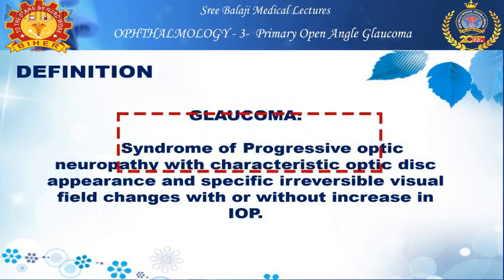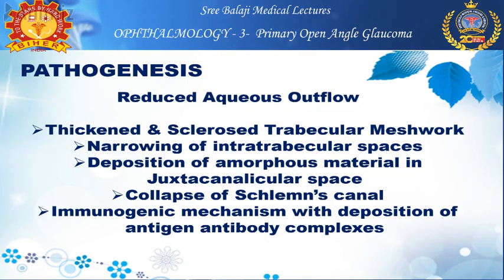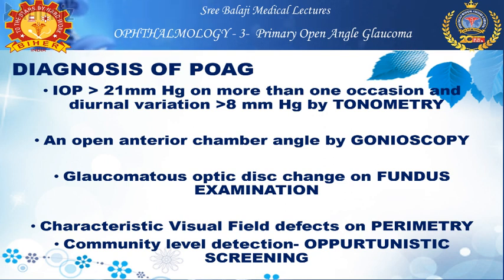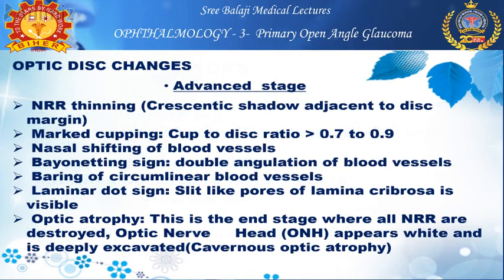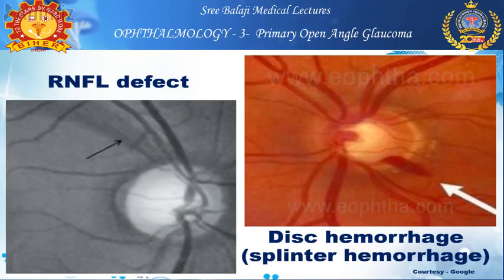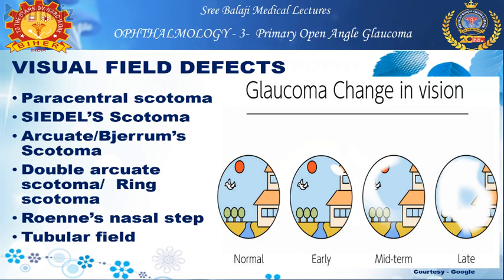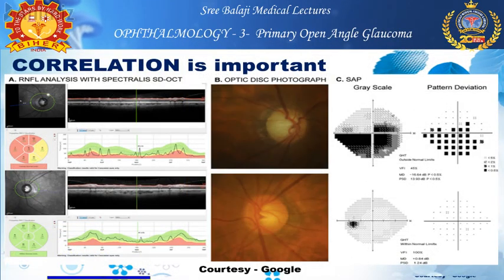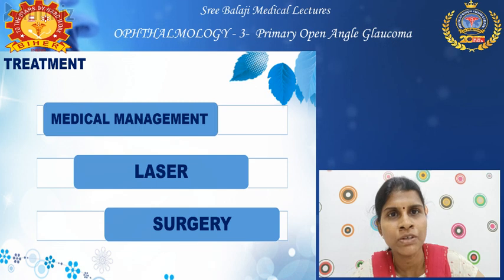OPHTHAL- 3 -OPEN ANGLE GLAUCOMA.